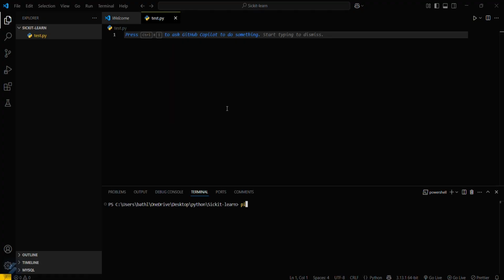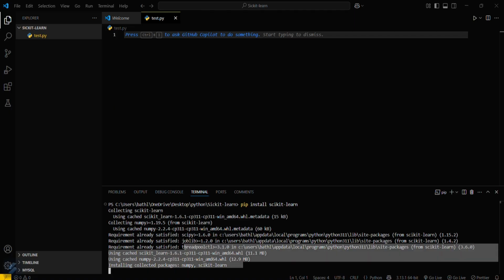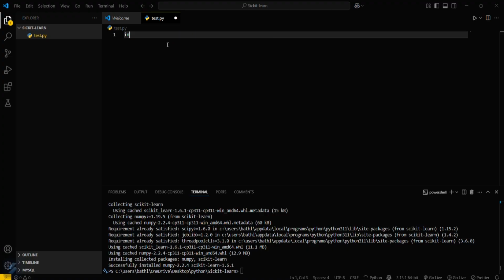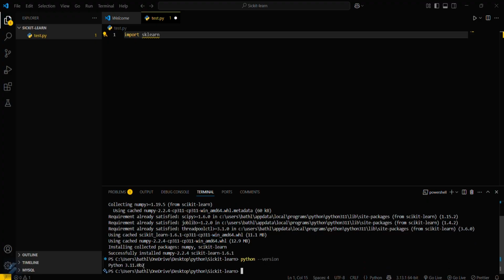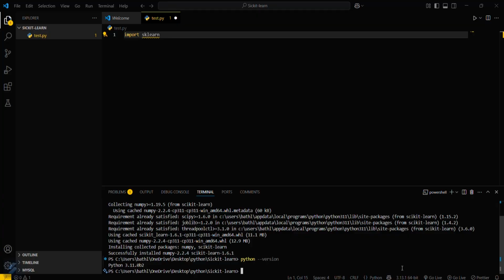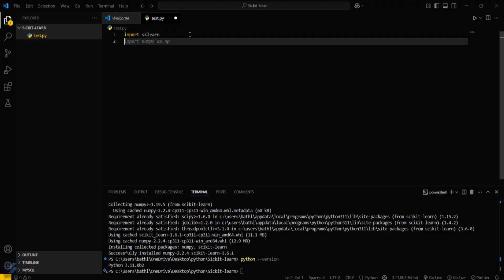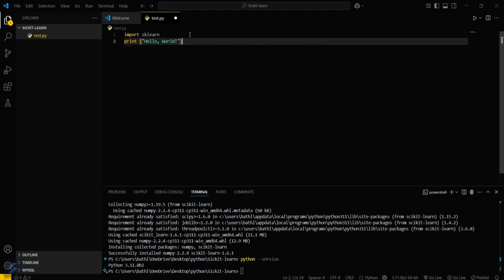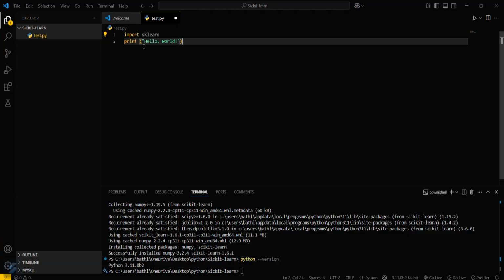How to Install Scikit-Learn on Windows 11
How to Install Scikit-Learn on Windows 11 | Step-by-Step Guide for Beginners

In this beginner-friendly tutorial, we will learn **how to install Scikit-Learn (sklearn)** on **Windows 11** step-by-step. Scikit-Learn is one of the most popular **Machine Learning libraries in Python**, used for training models, data analysis, feature processing, and building AI-powered applications. Whether you're a **student, beginner, or developer**, this guide will make the installation process simple and error-free.

We’ll walk through verifying Python installation, installing Scikit-Learn with `pip`, installing required dependencies like NumPy and SciPy, and testing everything with a simple Machine Learning example.

✅ What Scikit-Learn (sklearn) is and why it’s used
✅ How to verify Python & pip installation
✅ How to install Scikit-Learn using pip
✅ How to install Scikit-Learn in a Virtual Environment
✅ How to test the installation with a sample script

### **Why Use Scikit-Learn?**

Scikit-Learn is used for:

* Regression & classification models
* Clustering & dimensionality reduction
* Feature engineering and preprocessing
* Model evaluation & training pipelines

It is widely used in **Machine Learning, Data Science, AI Research, and Analytics**.

👉 Python programmers exploring AI
👉 Students working on ML assignments or projects
👉 Anyone setting up Scikit-Learn for the first time

* Python installed (3.8 or newer recommended)
* pip (comes with Python)
* A working internet connection

### **After Watching This Tutorial, You’ll Be Able To:**

* Install Scikit-Learn correctly on Windows 11
* Work with ML models and algorithms in Python
* Avoid common installation problems
* Begin your Machine Learning journey with confidence

🚀 Let’s get Scikit-Learn installed and start building Machine Learning models!